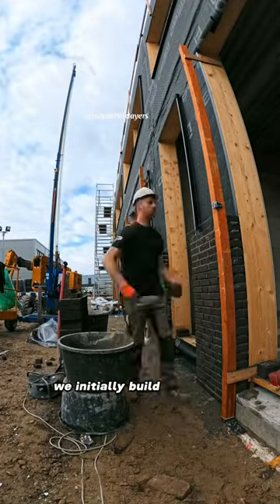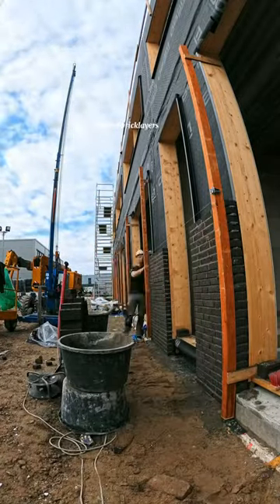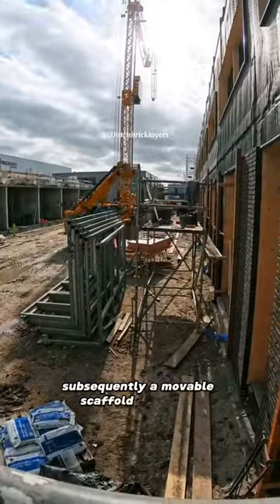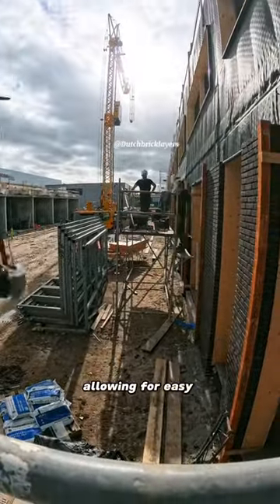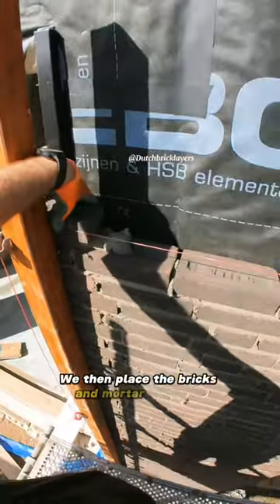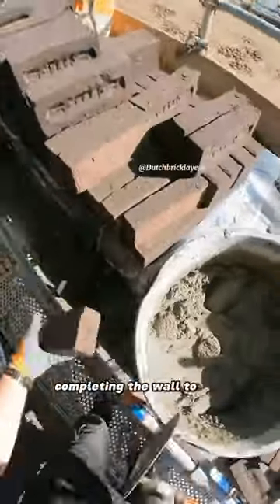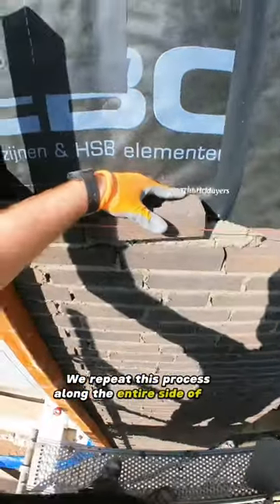Bricklaying with MOVABLE Scaffold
Welcome to Dutchbricklayers on YouTube! If you enjoyed our video, please like the post ✅ and drop us a comment 🙌.

Dutchbricklayers Gear:

Workshoes: Elten safety wear
Workclothes: Dutchbricklayers merchandise

Our channel is dedicated to providing valuable insights into the world of masonry. From building walls to trowel techniques, we cover a wide range of topics including materials, tools, innovations, bricks, mortar, and more.